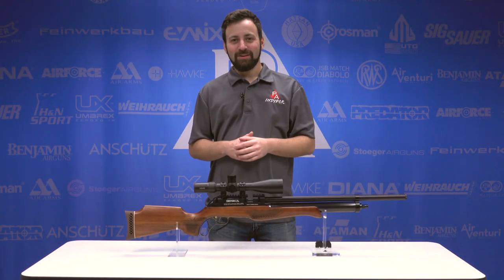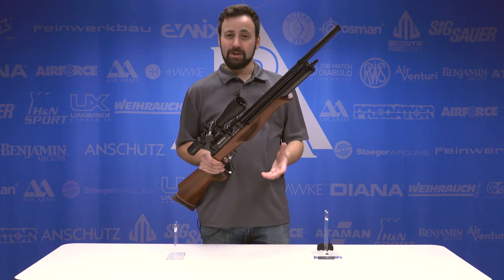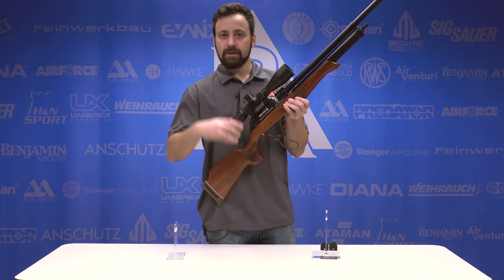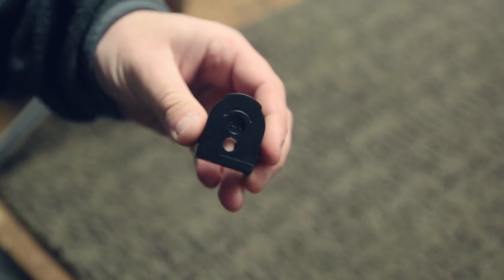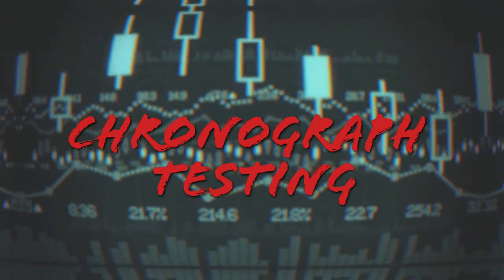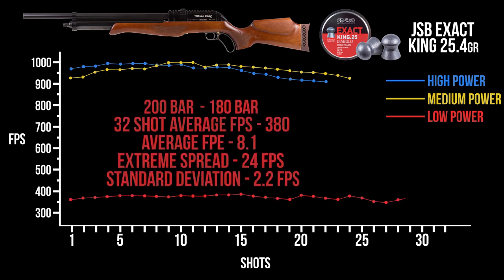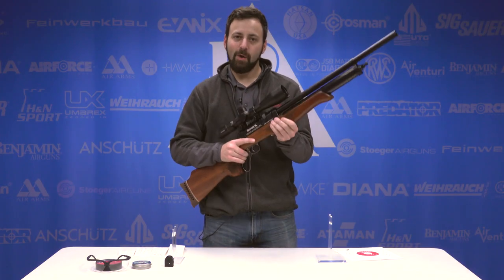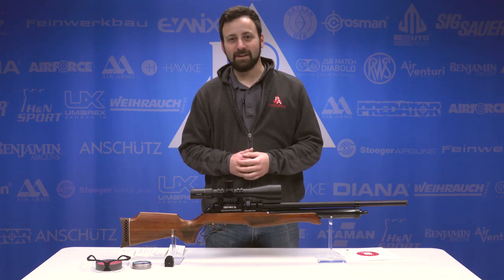Seneca Eagle Claw Lever Action PCP Carbine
The Seneca Eagle Claw Carbine is a smooth-cocking, lever-action repeater that looks, feels and functions like a classic lever-operated, powder-burning rifle.